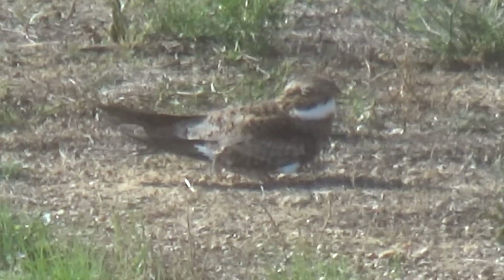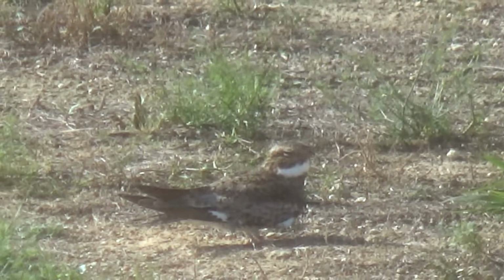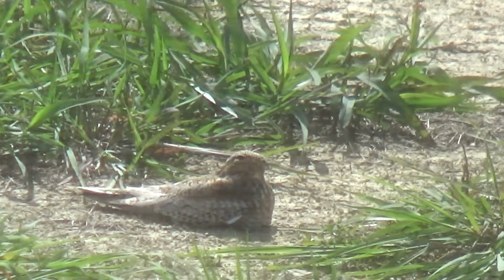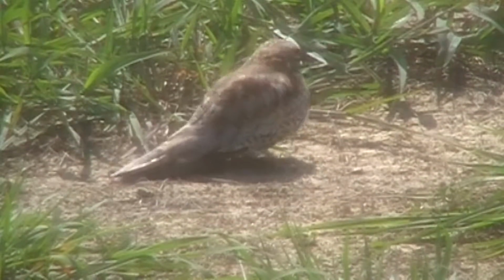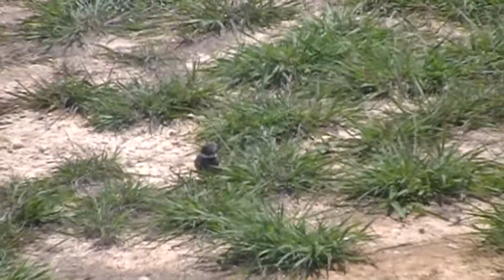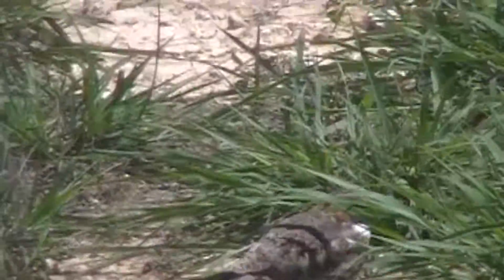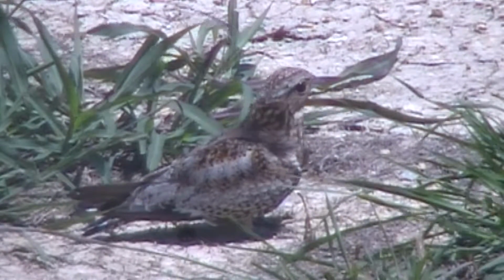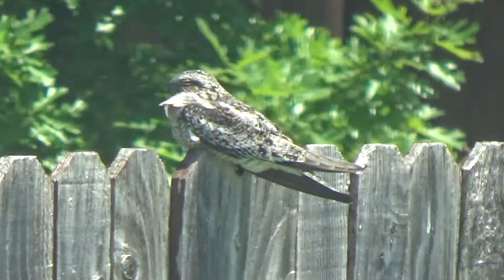nighthawk mini documentary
Hey guys, my mom and I got these nighthawks on video. These nocturnal birds rest during the day in our yard.  They make a really strange sound with their wings when they dive from the air.  We caught the sound and also included it in this video. It was fun to learn about them and especially to record them.